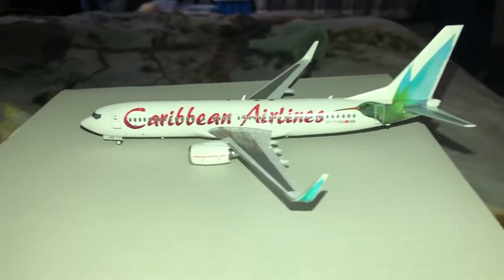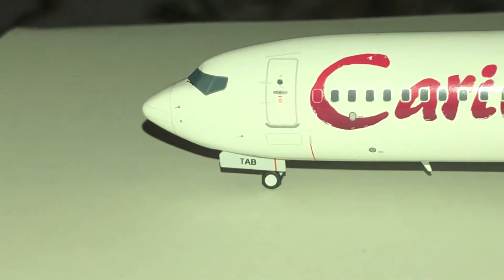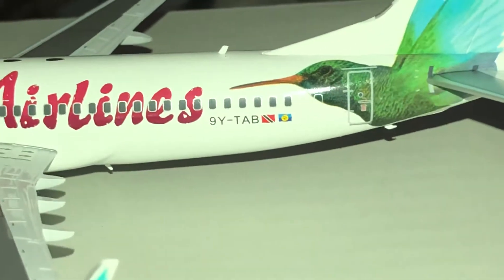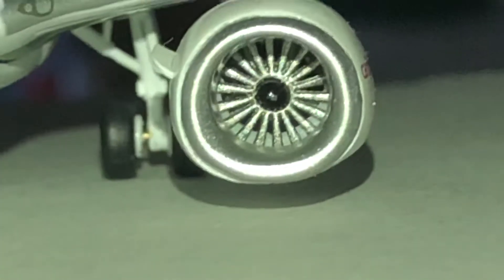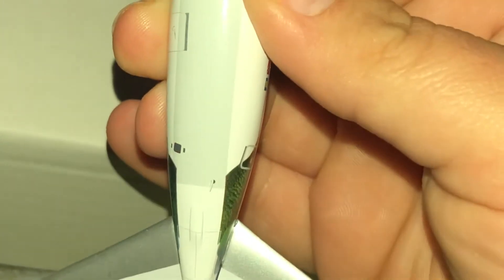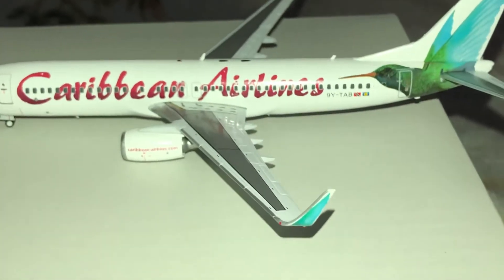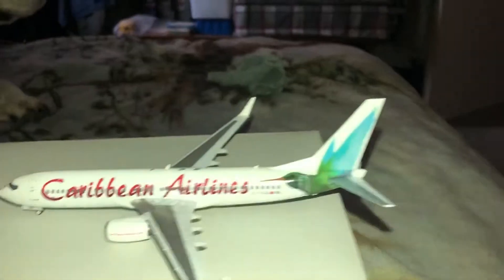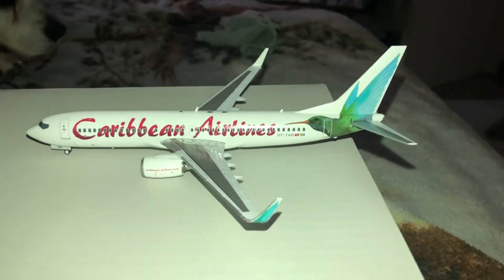Jc Wings 1/200 Caribbean airlines 737-800W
1/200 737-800 by Jc Wings